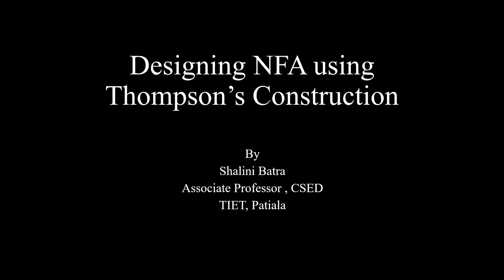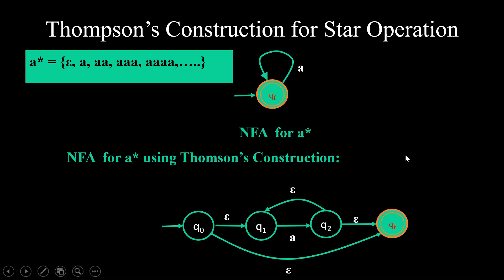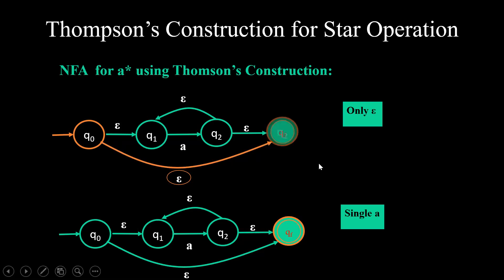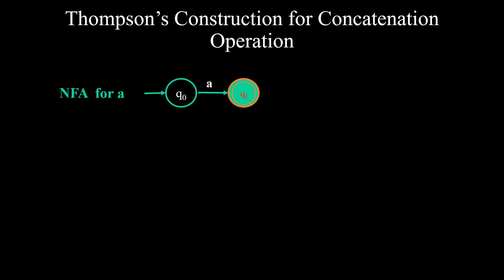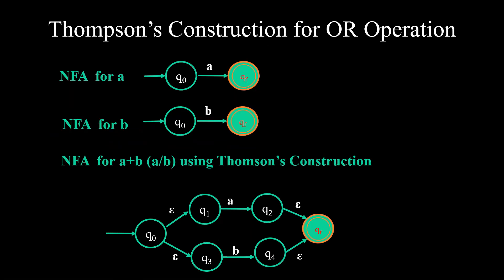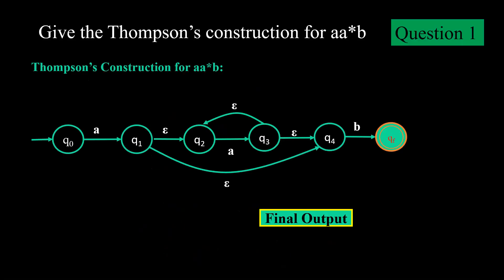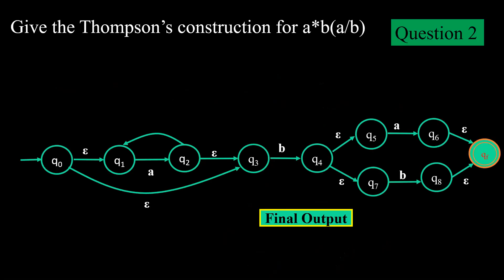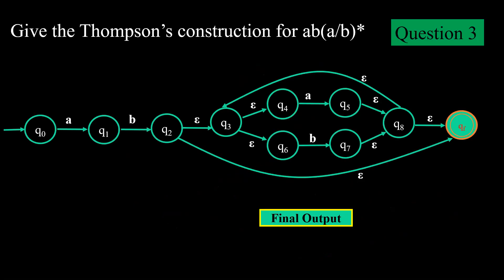Constructing NFA using Thompson's construction Ex I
NFA, Thompson's Construction,